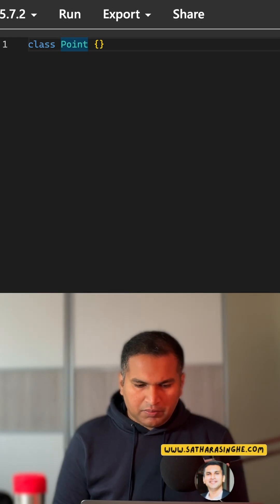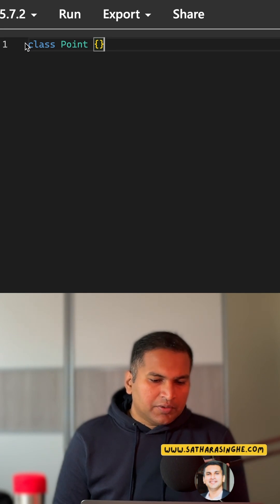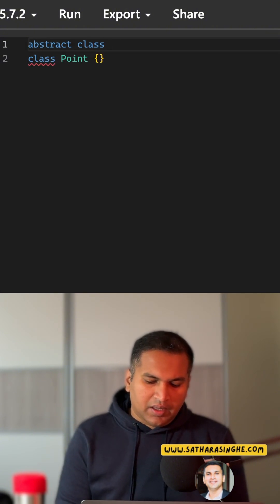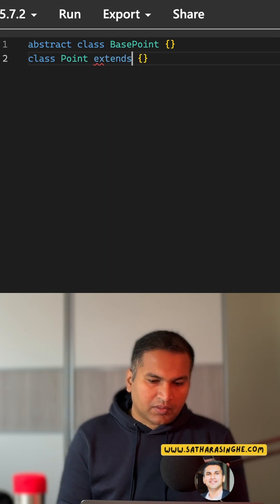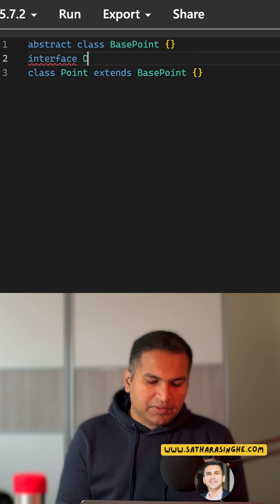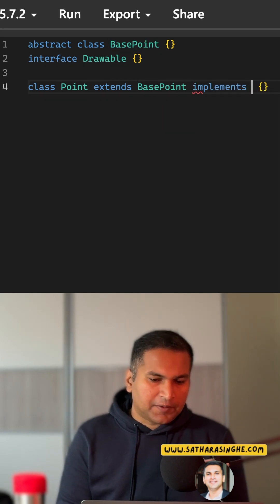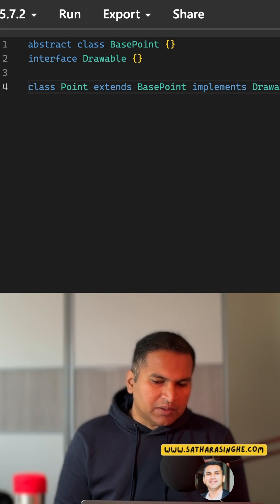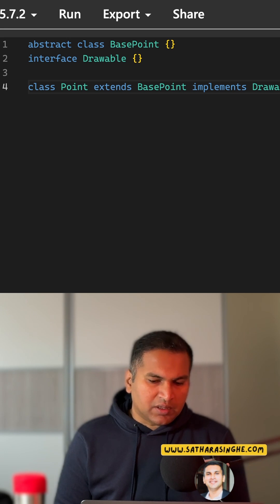OOP Basics in TypeScript